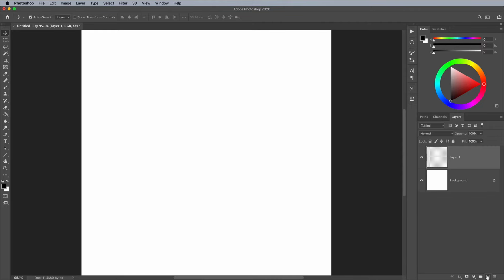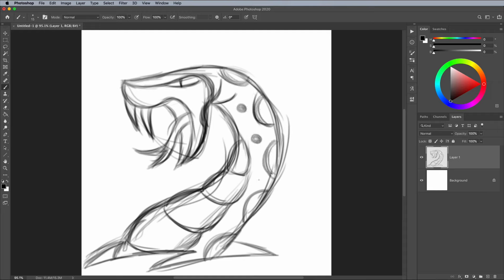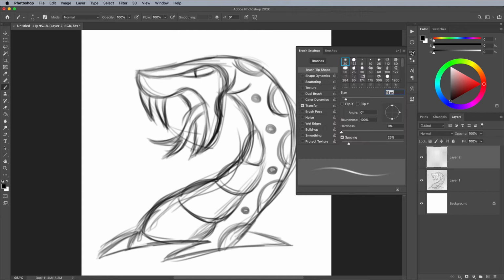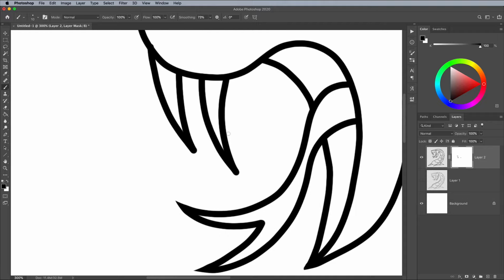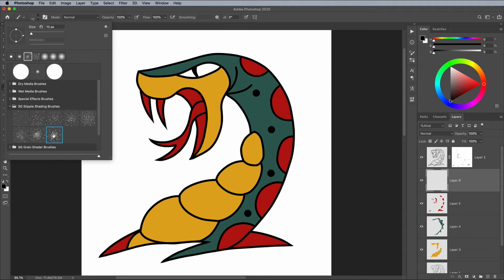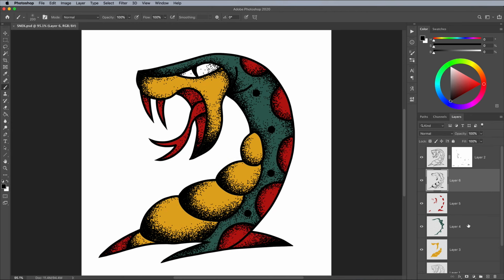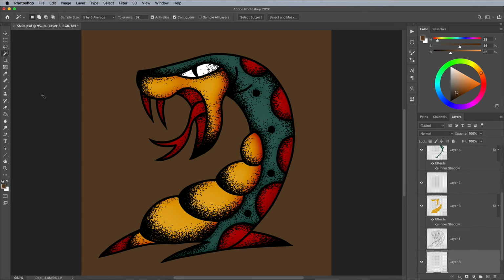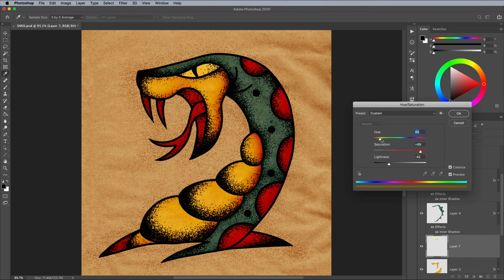Stipple Shading Tattoo Illustration Photoshop Tutorial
Follow along with today's Photoshop tutorial to create a bold and vibrant illustration of a snake. We'll start with a loose, initial sketch, then I'll show you some helpful brush settings for accurately outlining your illustration. The artwork is brought to life when colour is added, then it really starts to take shape when you apply the stipple shading. A bit of polish with some Photoshop layer styles adds some finishing touches, then an old paper texture helps achieve that old-school tattoo flash look.

⭐️ Storytale is a big marketplace with vector and 3D illustrations for design projects.